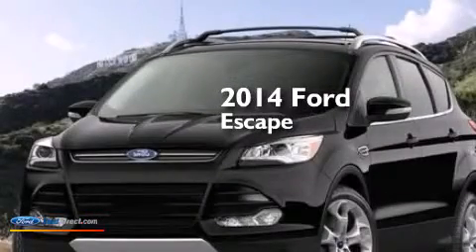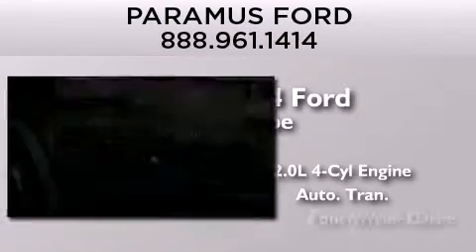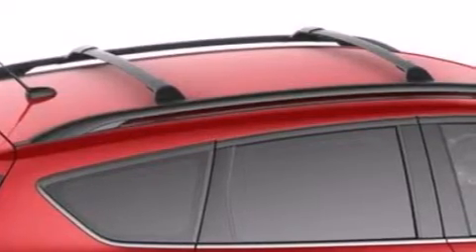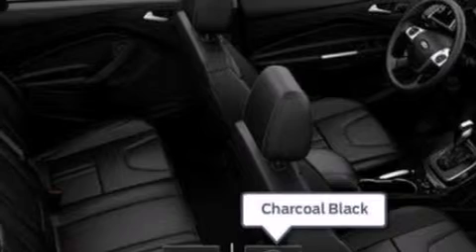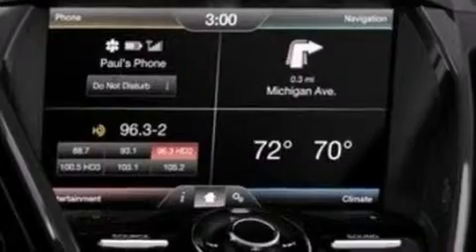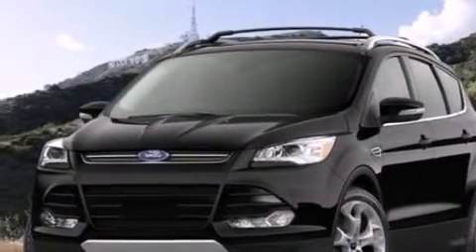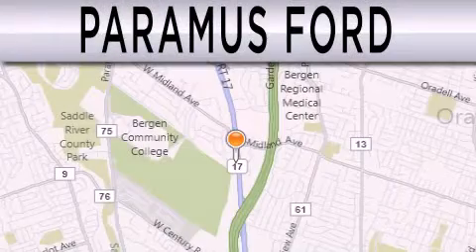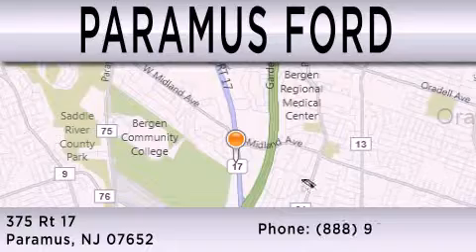2014 FORD ESCAPE Paramus NJ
We have been honored to serve the Paramus NJ area , we promise that your experience at our dealership will exceed your expectations ! Year : 2014 Make : FORD Model : ESCAPE Engine : 2.0L I4 16V GDI DOHC TURBO Trans . : 6-SPEED AUTOMATIC Exterior : TUXEDO BLACK Interior : CHARCOAL BLACK Stock : IP-A26379 Paramus Ford, Inc. State Hwy 17 Paramus , NJ 07652